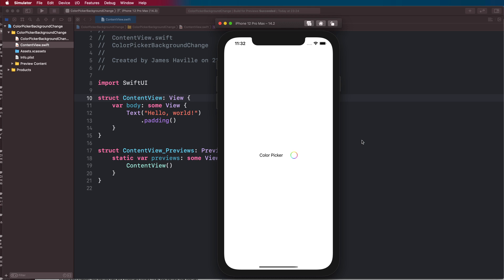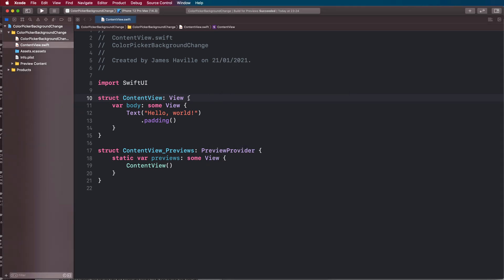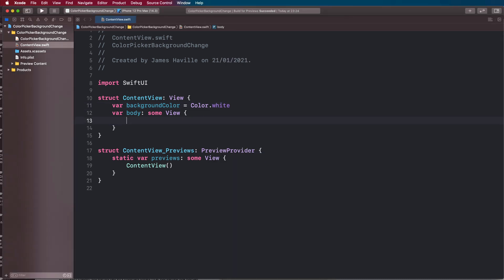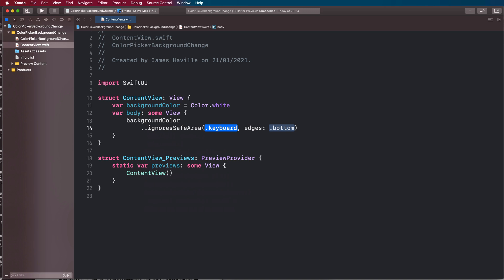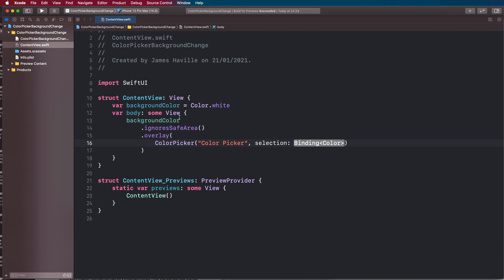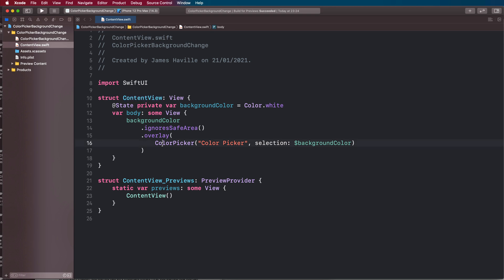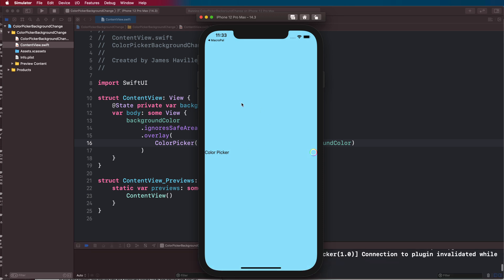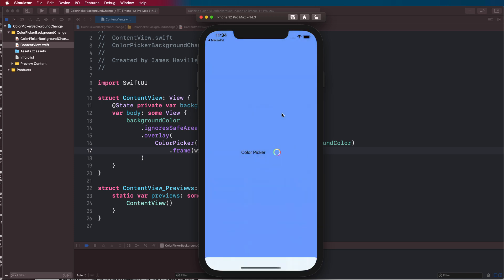SwiftUI ColorPicker: How To Change Background Color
This video will show you how to use a ColorPicker in SwiftUI to change the background color of a view. We look at how you can use ignoresSafeArea(). overlay and a frame to get the desired result.

Want to level up your Core Data skills? - Practical Core Data: A modern guide to the Core Data framework by Donny Wals

- Practical Combine: An introduction to Combine with real examples by Donny Wals

2,858